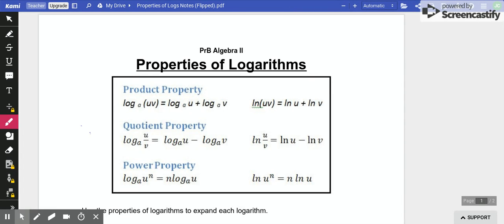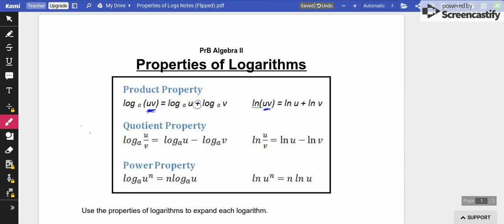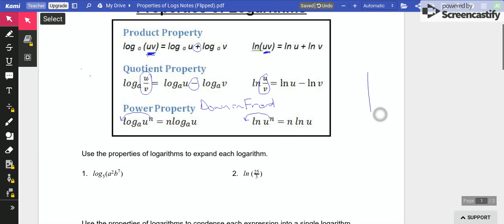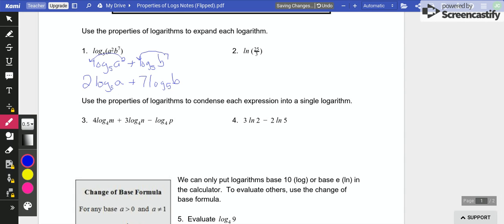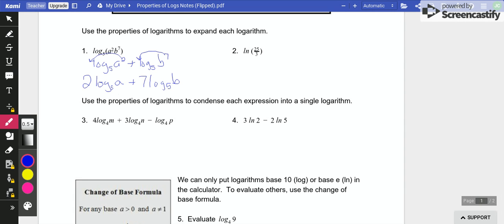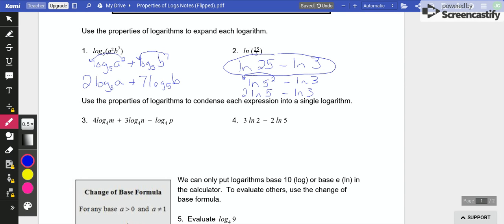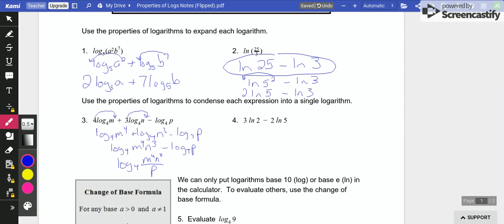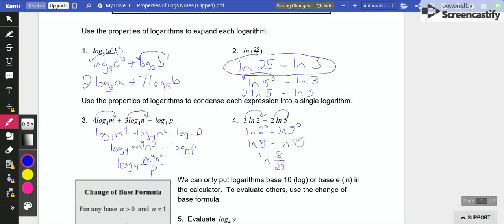PrB Alg 2 Properties of Logs Notes Flipped #1